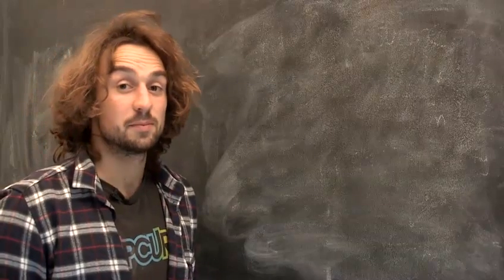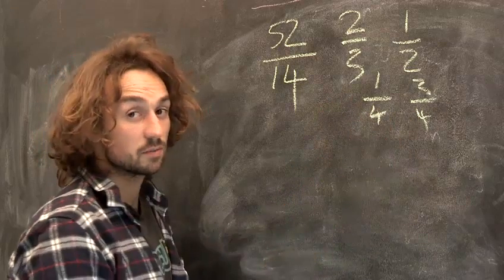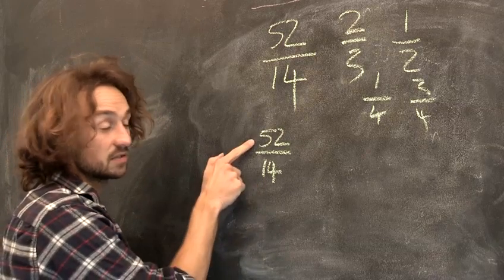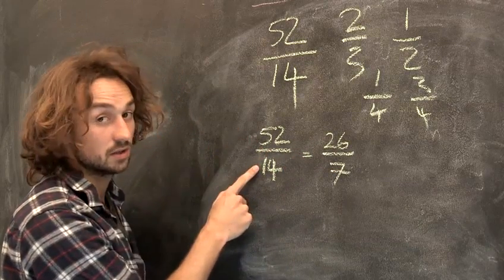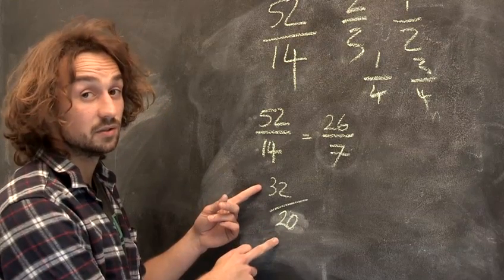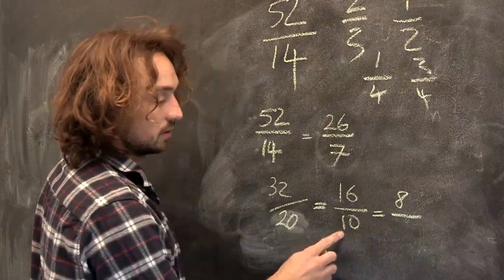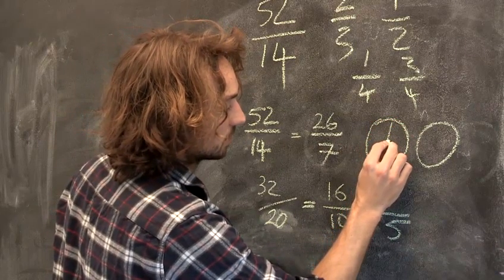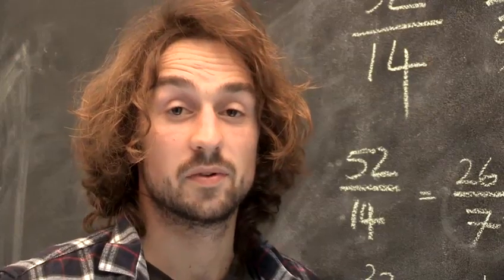How To Work Out VAT At 20%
This guide shows you How To Work Out VAT At 20%